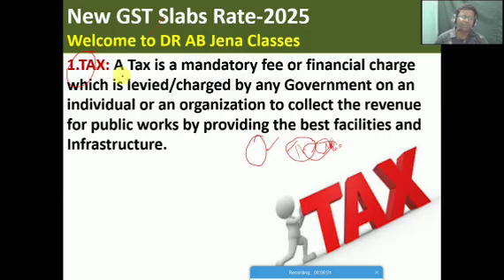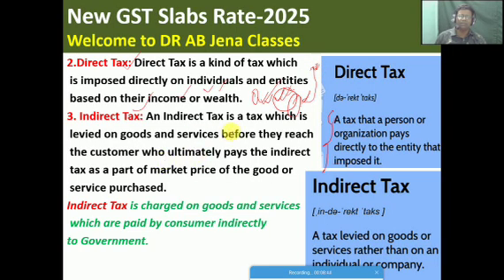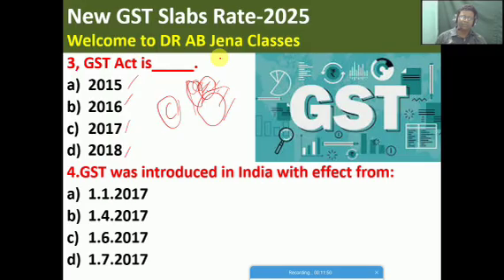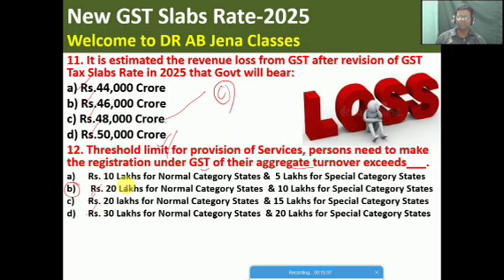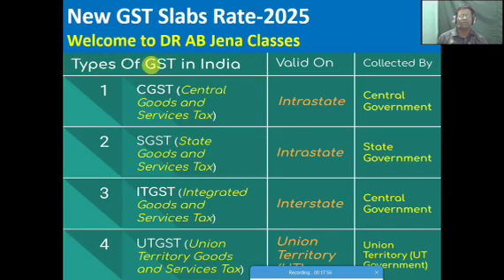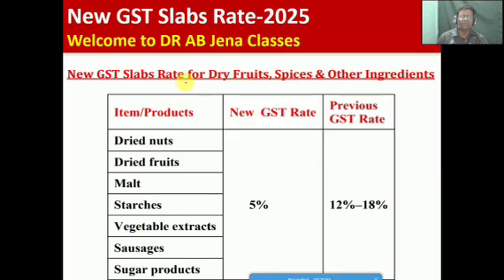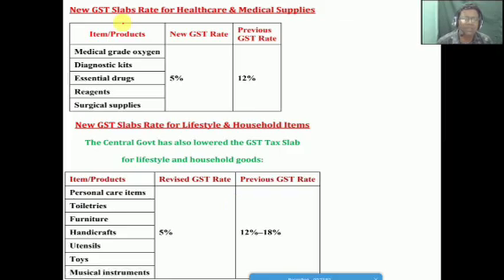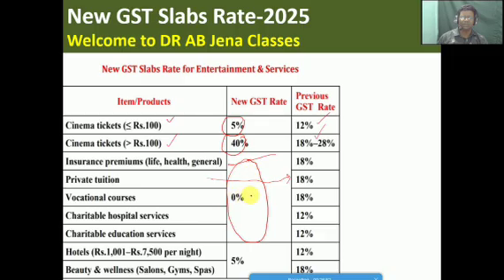New GST Rate 2025 | GST 2.0 | Current Affairs nta | For Semester & Competitive Exams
Goods and Services Tax
New GST Rate 2025
I have discussed the following important aspects  with respect to New GST Slabs rate 2025 which may be helpful for BCOM, mcom, MBA, CA , ICAI,PGT-Commerce, UGC NET/JRF for Commerce and Management Subjects and Assistant  Professor Exams and also helful for Auditor jobs, accountant jobs, bank, railway, staff Selection Commission,  civil Services,  UPSC, OPSC, NDA and other Competative Exams.
 This video content is related:
gst,
gst news 2025
new tax rules 2025,
gst reforms
GST 2.0
 Prime minister of india -Narendra Modi,
Finance minister of india-Nirmala Sitharaman
gst on cars and bikes
new gst regime 2025,
india current affairs news,
gst slab rates 2025,
GST current Affairs
GST General Studies 2025
gst council meeting latest update,
gst news today,
new gst rates,
gst on insurance,
gst on health insurance,